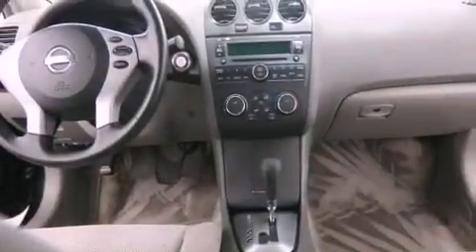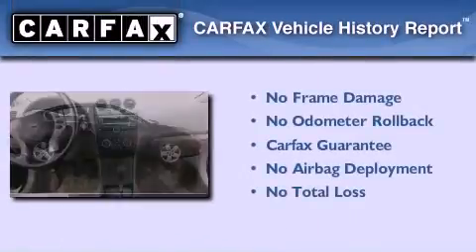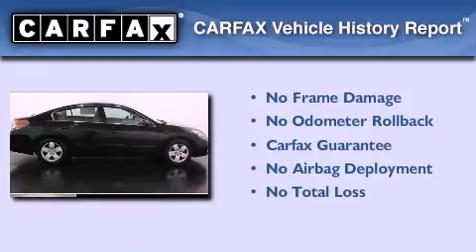Used 2007 Nissan Altima Gran Rapid MIssissippi 49512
We are proud to present this 2007 Nissan Altima .

 We have been honored to serve the Gran Rapid MIssissippi area , we promise that your experience at our dealership will exceed your expectations !

 Year : 2007
 Make : Nissan
 Model : Altima
 Engine : 2.5L
 Trans . : Automatic
 Exterior : Black
 Miles : 59,200
 Interior : Other

 2727 28th St SE
 Gran Rapid , MIssissippi 49512